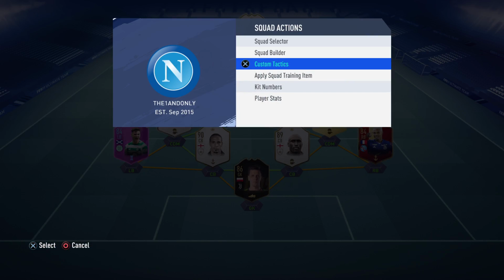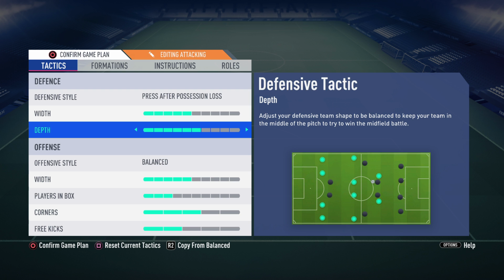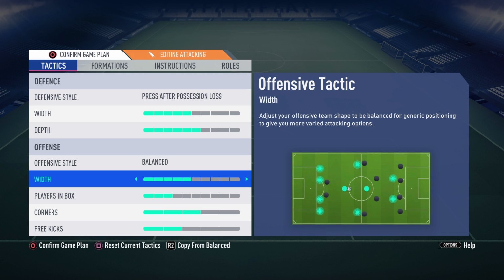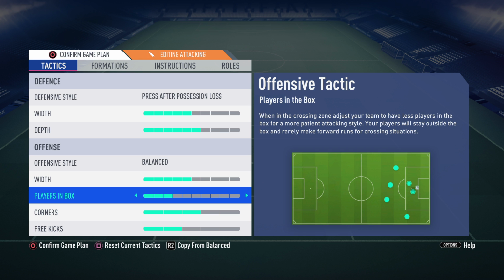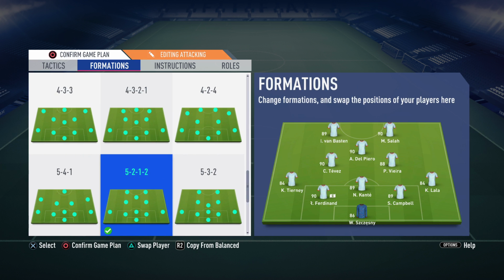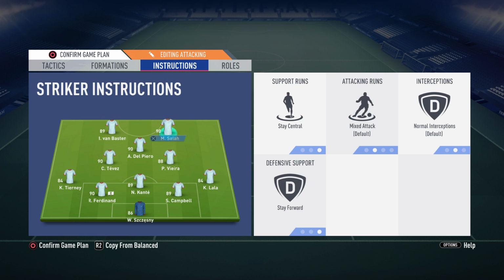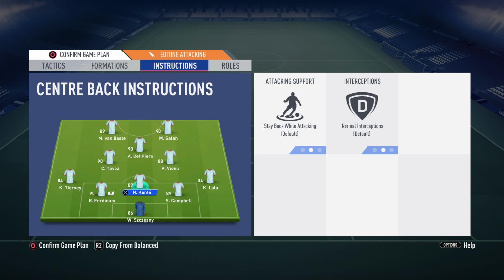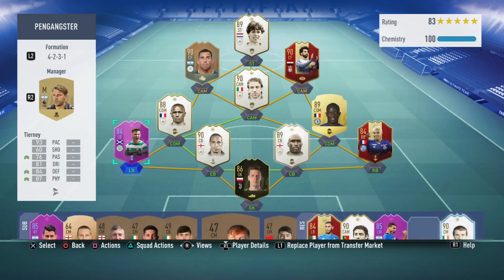FIFA 19 5212 BEST 5 IN THE BACK FORMATION ?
FIFA 19